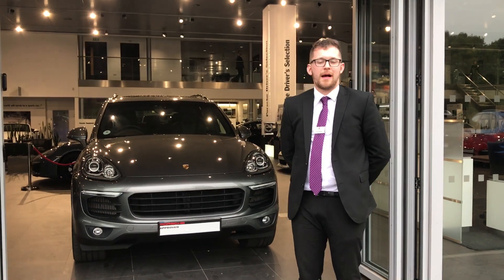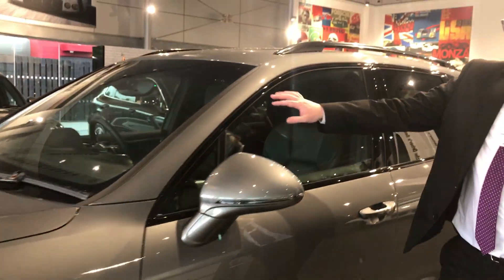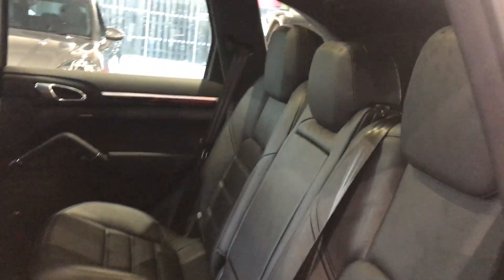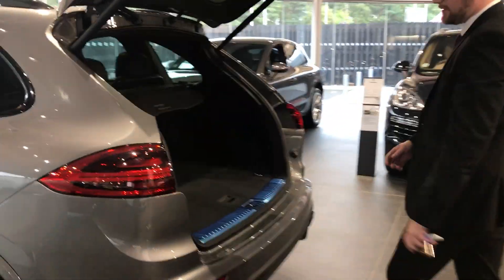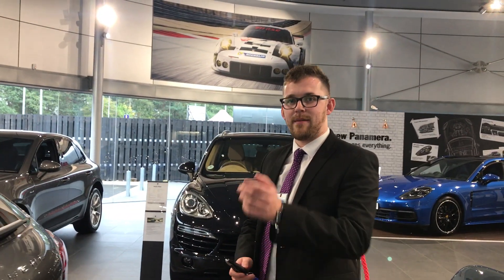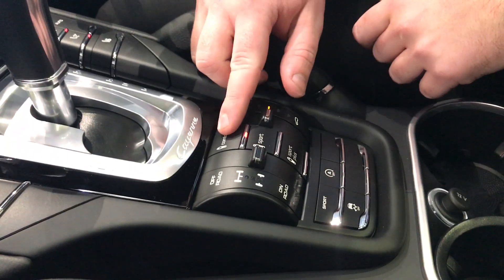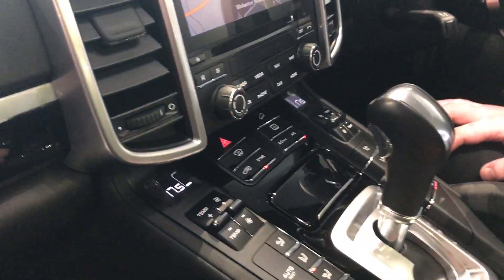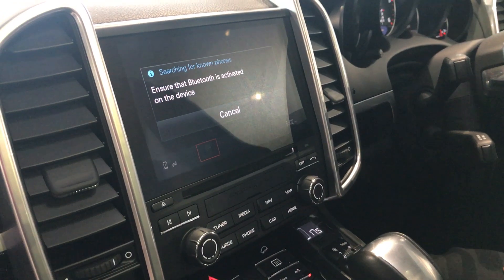Mr Jalaf - Cayenne 3.0 Diesel - Porsche Wolverhampton